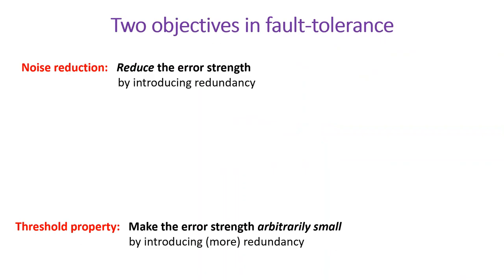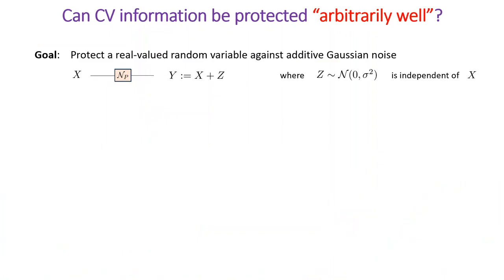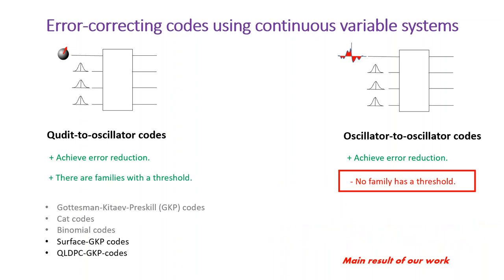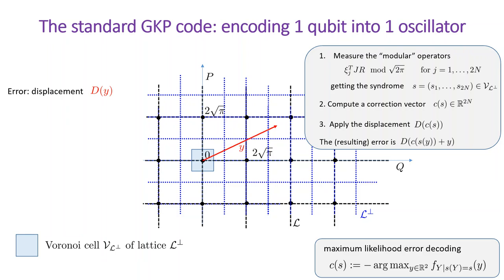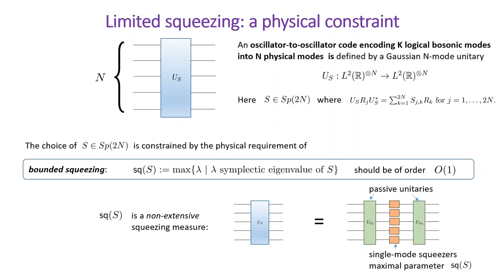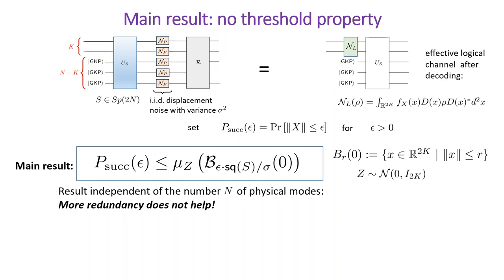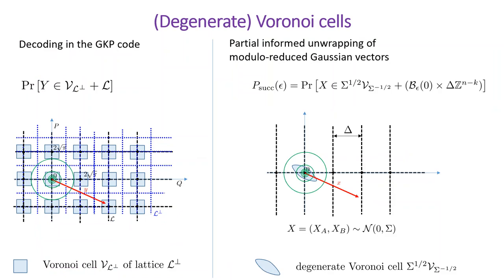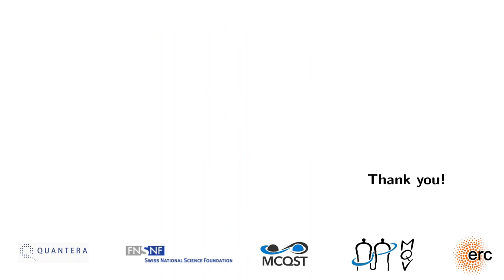QIP 2022 | Oscillator-to-oscillator codes do not have a threshold (Robert Koenig)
Title: Oscillator-to-oscillator codes do not have a threshold
Authors: Lisa Hänggli and Robert Koenig